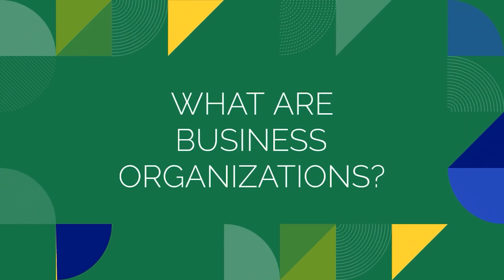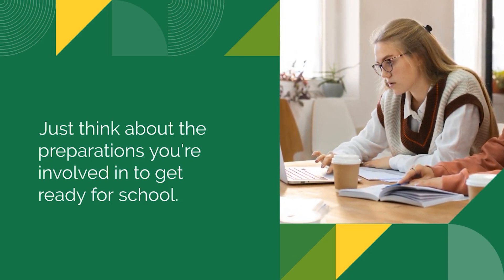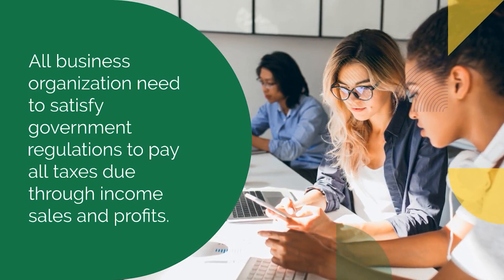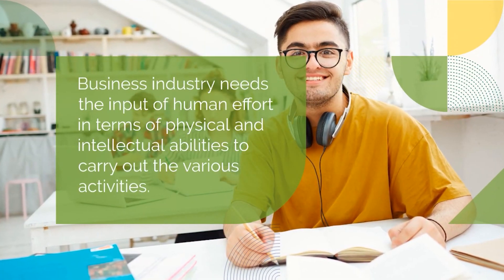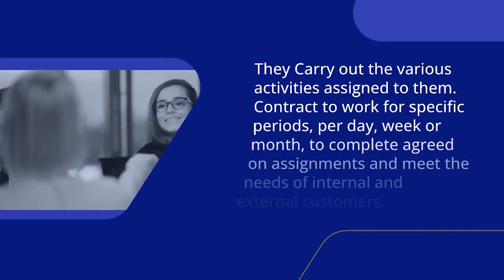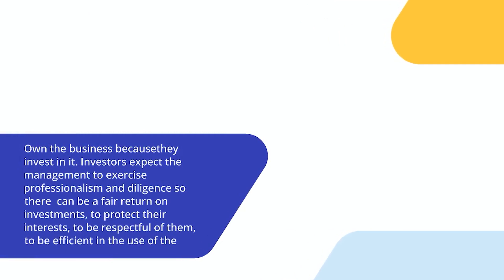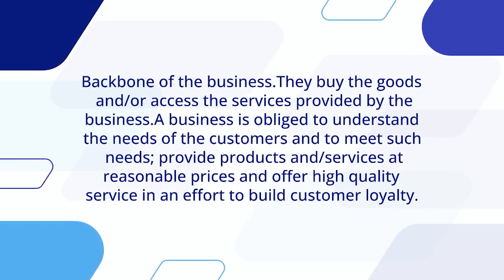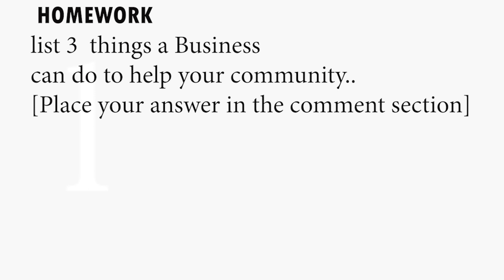Nature of Business PT3 (POB CSEC Lecture series)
Business Organizations and role of Business
This video was created for persons doing their CSEC exams as well as persons who wish to know more about Business within the Caribbean society.